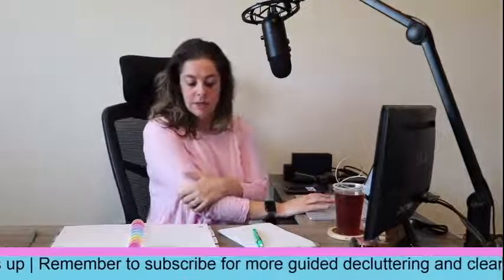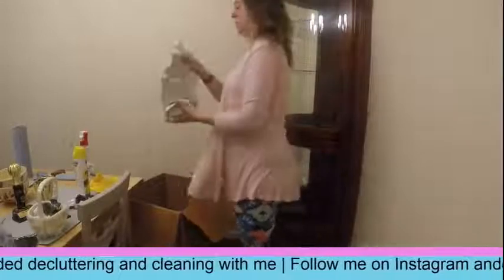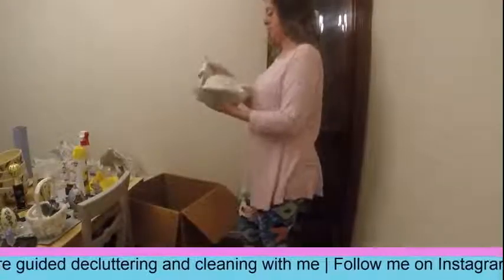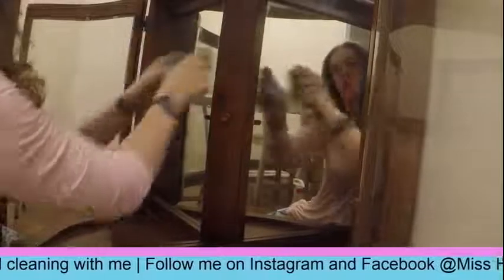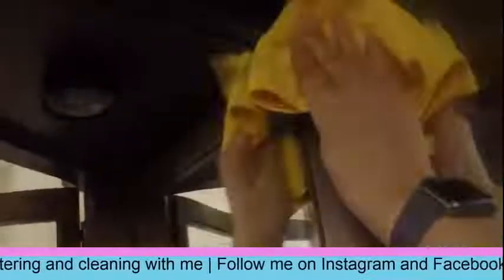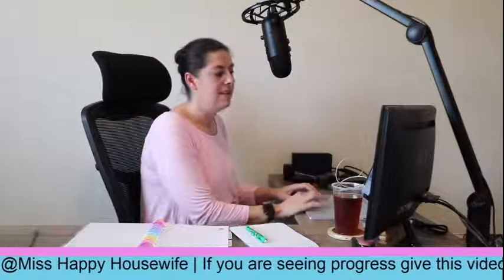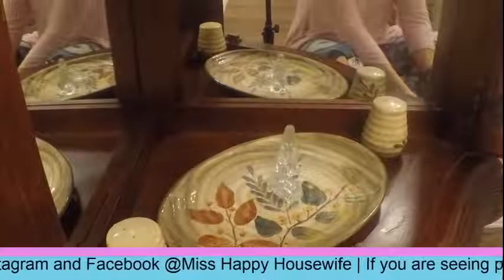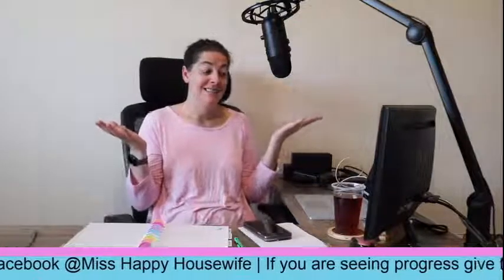Flylady Clean With Me Zone 1 Podcast